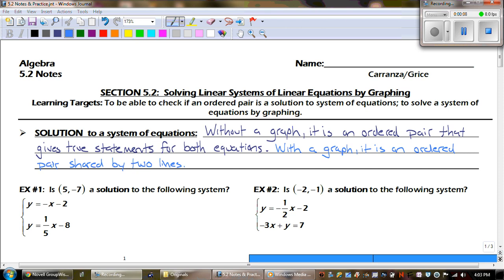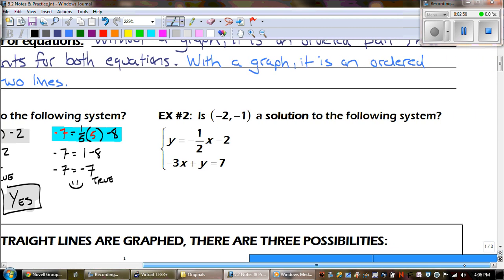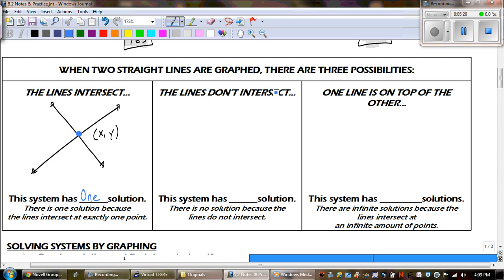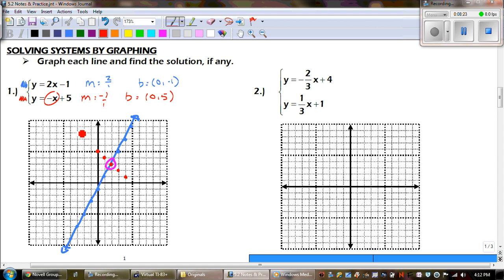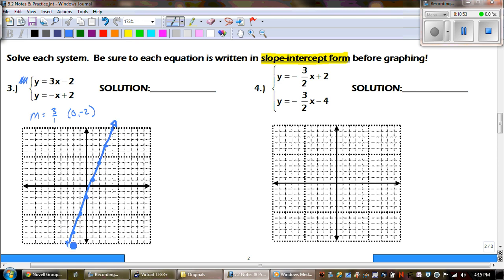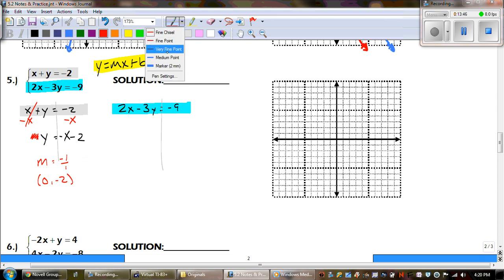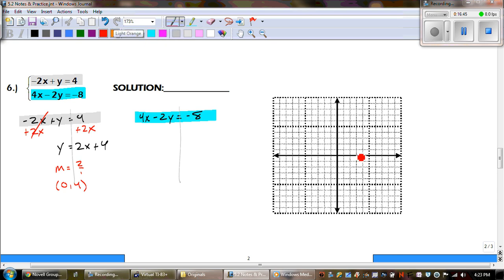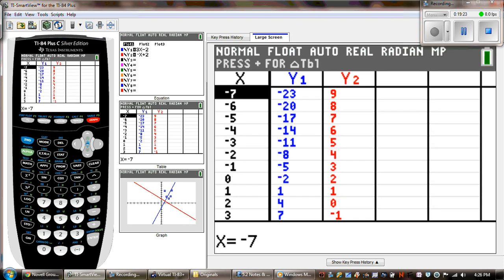AT Algebra Unit 5.2 Notes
Solving Linear Systems of Linear Equations by Graphing